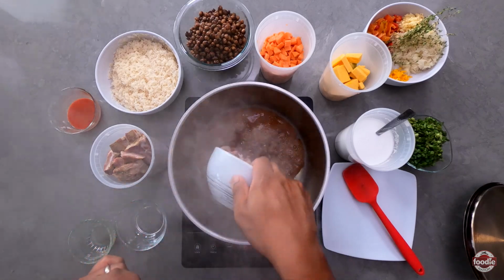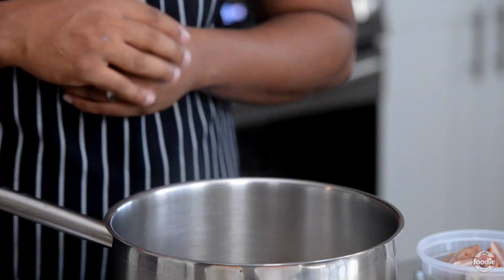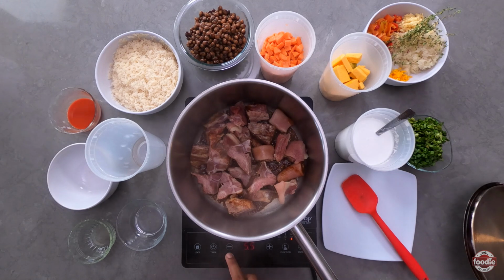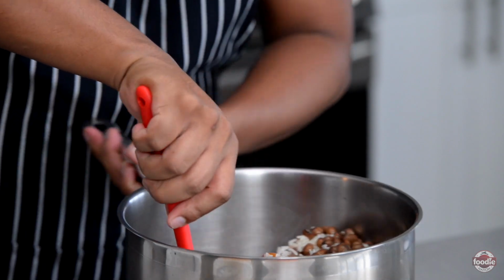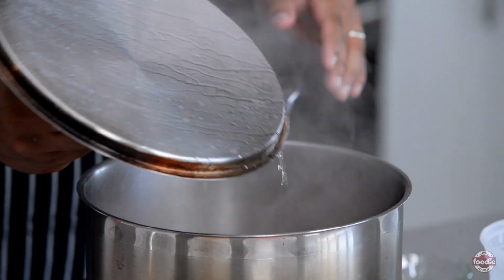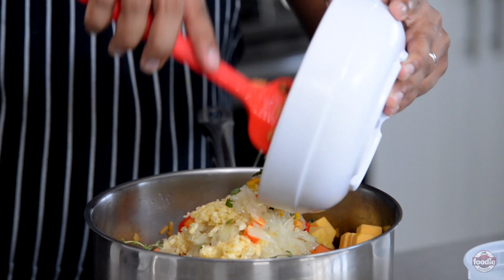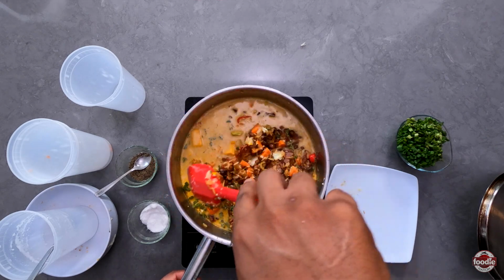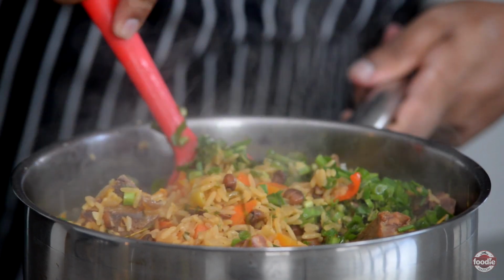Pigtail Pelau Recipe by Chef Shaun 🇹🇹 Foodie Nation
Ingredients:
Coconut Oil - 1/8 cup
Brown Sugar- 1/4 cup
Pigtail - 1 lb (washed and cleaned)
Smoked Pork Bones - 1 lb (washed and cleaned)
Roucou - 2 tbsp
Parboiled Rice- 1 lb
Pigeon Peas- 2 tins (410g)
Carrots- 2 cups (cubed)
Pumpkin- 1 cup (cubed)
Pimento- 1/2 cup (finely chopped)
Garlic- 1/4 cup (finely chopped)
Onion- 1 cup (finely chopped)
Fine Thyme - 5 sprigs
Spanish Thyme - 3 leaves (finely chopped)
Scotch Bonnet Pepper- 2 tbsp + 1 whole
Fresh Coconut Milk- 1 cup
Water - 1 to 3 cups
Salt & Black Pepper to taste
Chive- 1/2 cup (chopped)
Chadon Beni-1 cup (chopped)

Method:
Heat a medium-sized pot over high heat.
Once heated, add oil.
Once the oil is heated, add brown sugar, and allow to caramelize.
Once caramelized, add pigtail & smoked bones.
Cover and allow to cook for 5 minutes.
Reduce heat to medium, add roucou, rice and peas.
Mix until fully incorporated, cover, and allow to cook for 10 minutes.
Add carrots, pumpkin, pimento, garlic, onion, fine thyme, Spanish thyme, pepper & coconut milk.
Season with salt and black pepper.
Top with water, cover, raise heat to high, and bring mixture to a boil.
Once boiling, reduce heat to low and allow to cook until rice is al dente (about 15 minutes).
Add salt, chive, and chadon beni.

Connect with Chef Shaun: @justshauntt